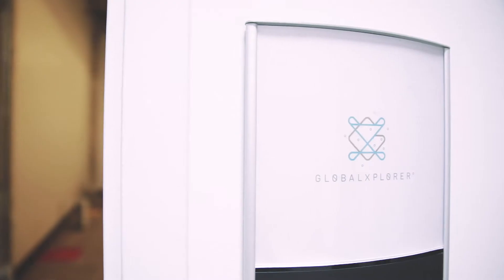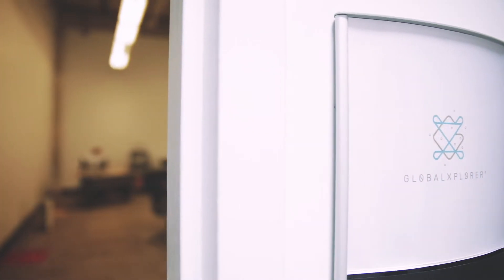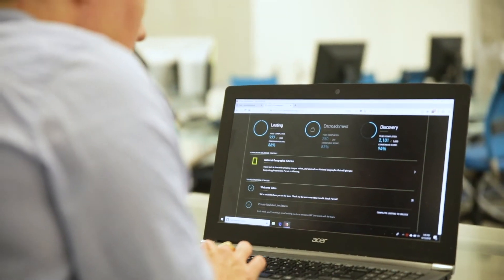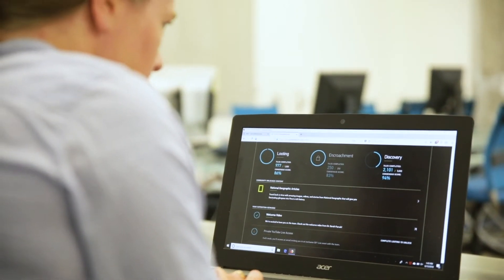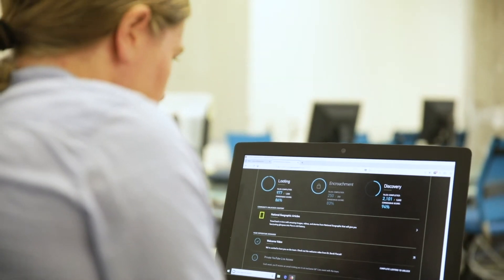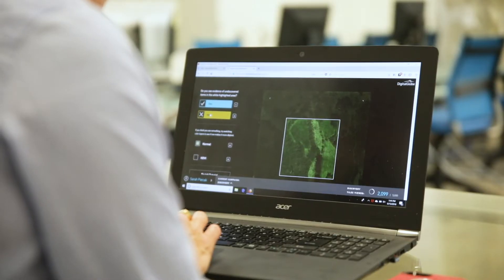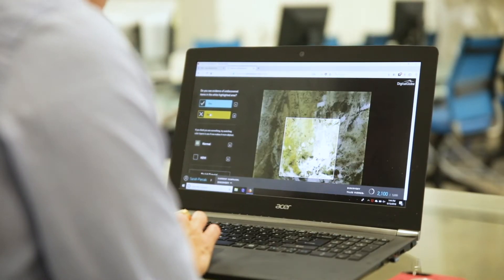GlobalXplorer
Global Xplorer – Dr. Sarah Parcak, President

GlobalXplorer (GX) was created to empower a diverse, global community to help archaeologists curtail the cultural heritage destruction happening on a global scale. The world has millions of archaeological sites still waiting to be discovered, and many are threatened with destruction daily through conflict, looting, encroachment, and environmental change. We are dedicated to urgently finding and protecting the world's hidden heritage.

GlobalXplorer exists to map and document archaeological sites with a crowd-sourced expedition of virtual Xplorers, community hubs of citizen archaeologists to assist with local field work, and a global platform that makes cultural heritage data accessible to all. In the end, we envision a world where our cultural heritage data is shared openly, widely, and with great relevance to all.